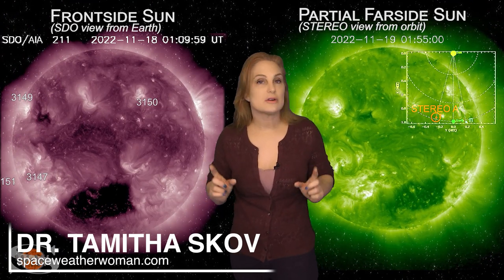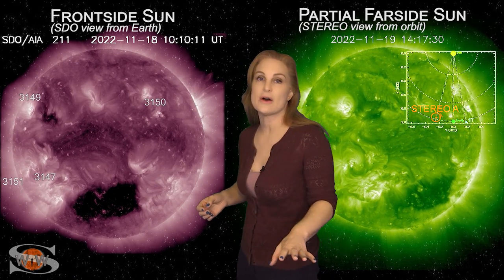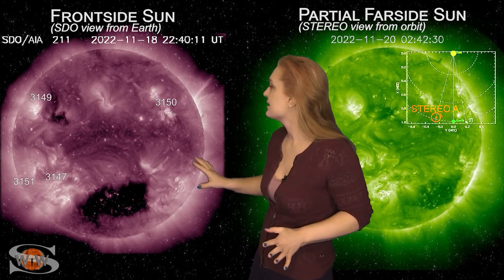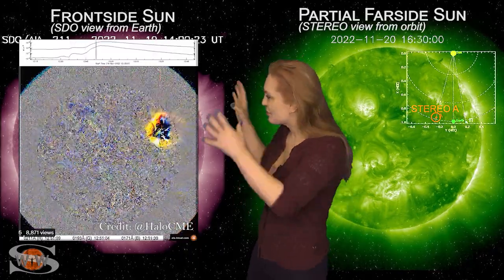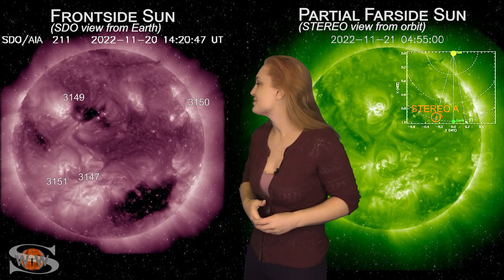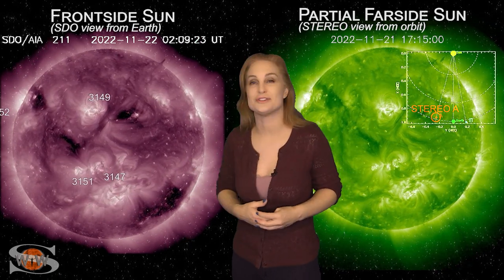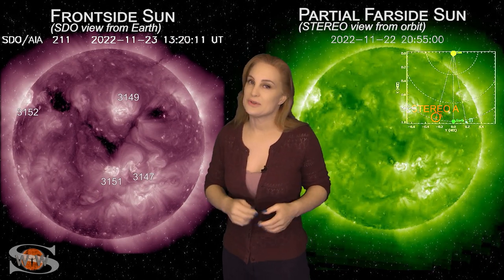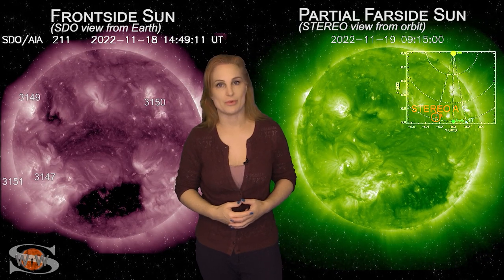What You Need to Know About These Solar Flares // Space Weather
Join Dr. Tamitha Skov this Thanksgiving Weekend, with an update on what the Sun has been up to over the past week.